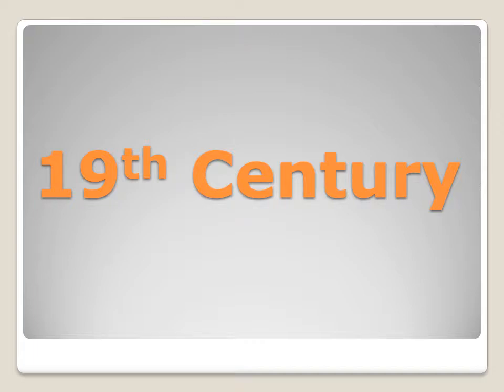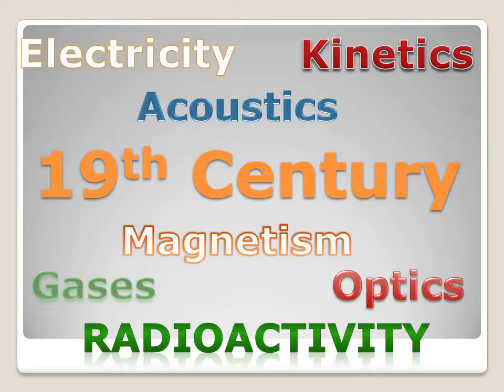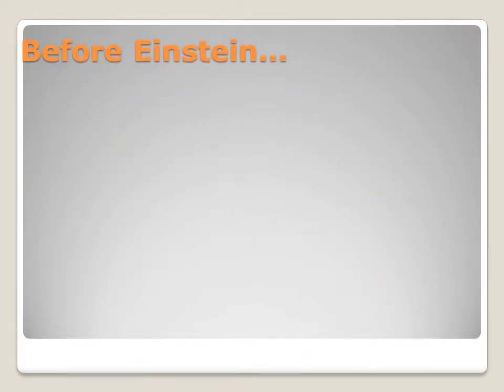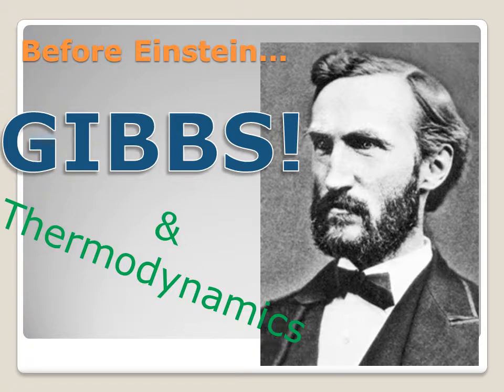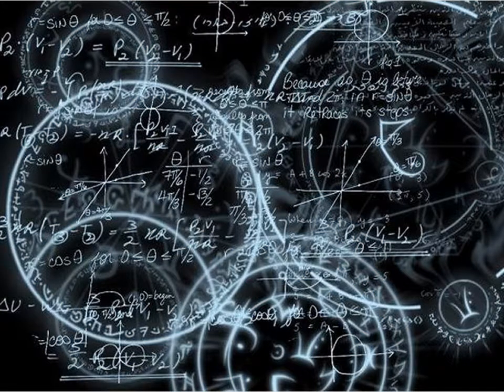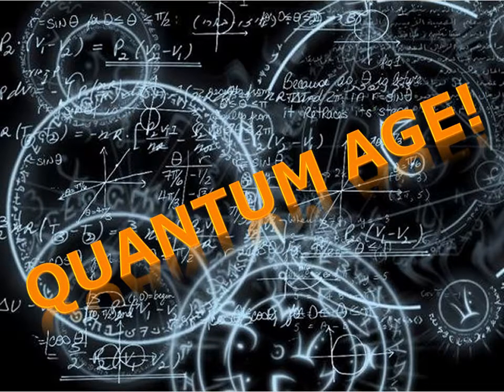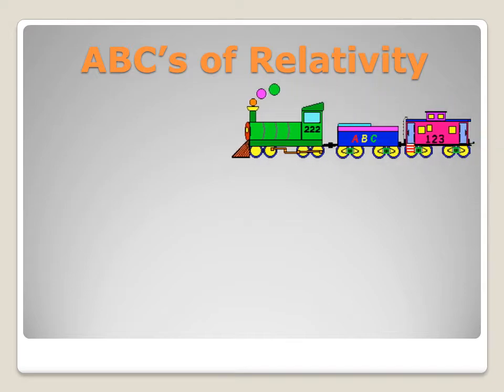Albert Einstein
Change in how scientists view the world based on discoveries found by Einstein, as well as scientists that help set the stage for his discoveries.